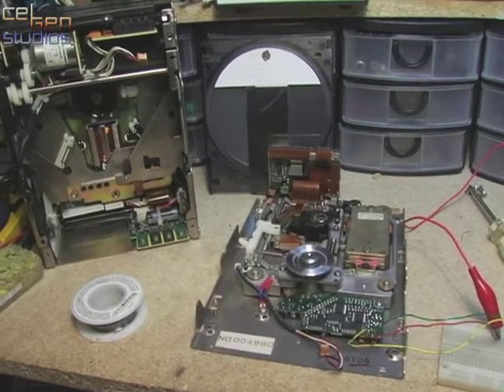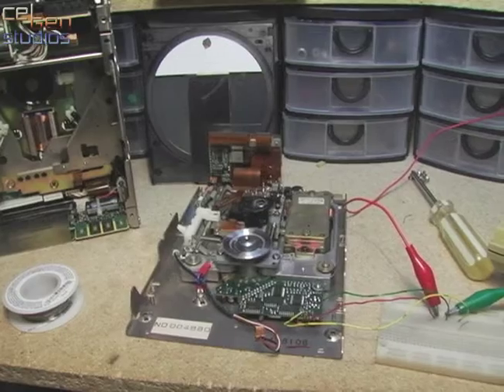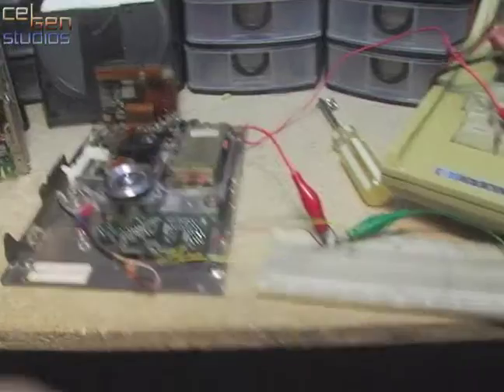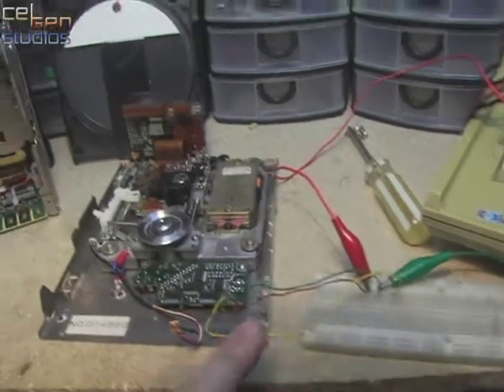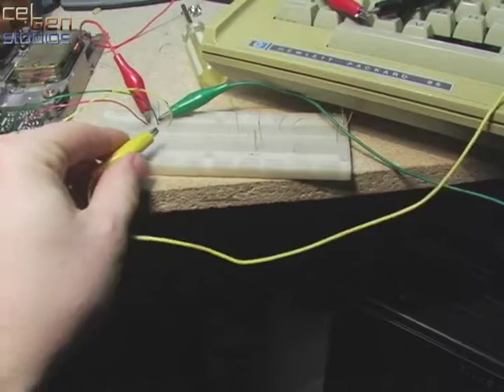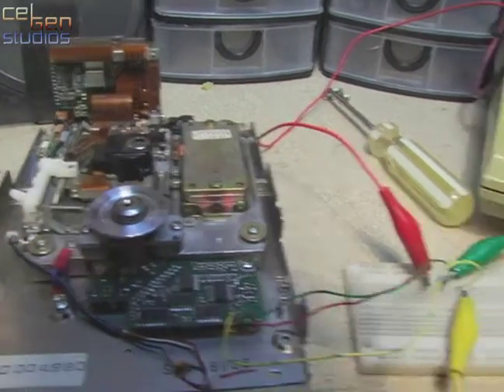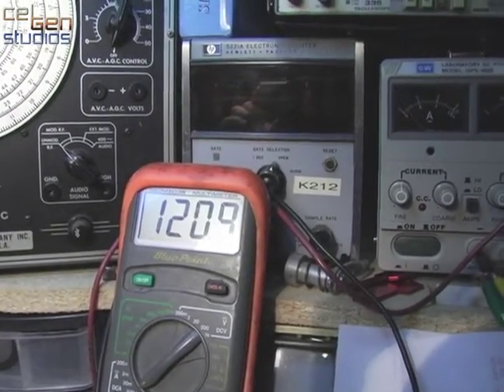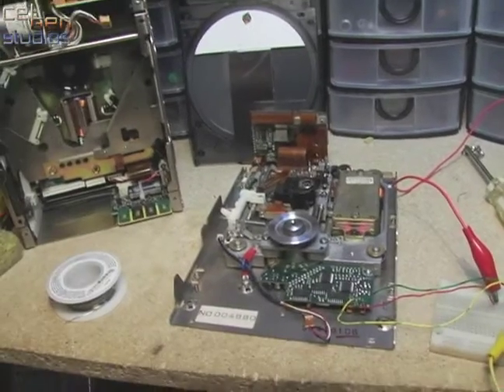Repairing the NeXT Magneto Optical Drive Pt.1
Video to go along with the thread over at the NeXT Computer Forums.

Discussing what is to be expected on a recapped Motor board with no additional faults.